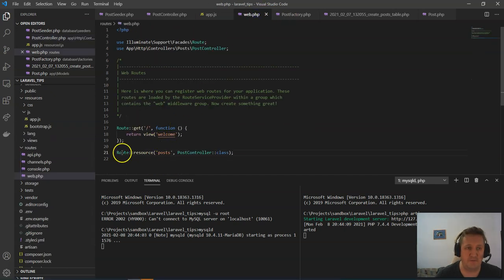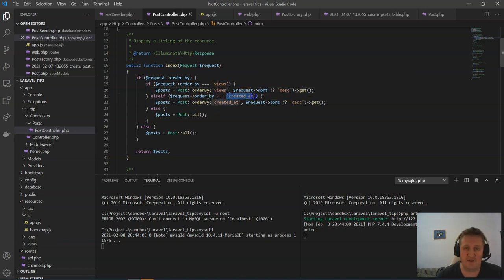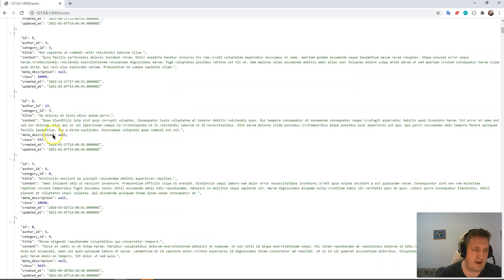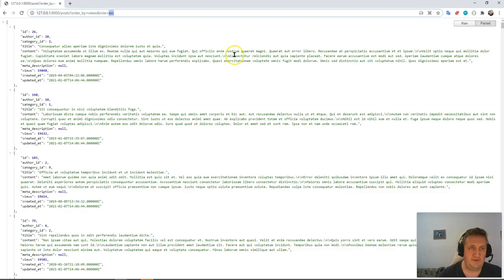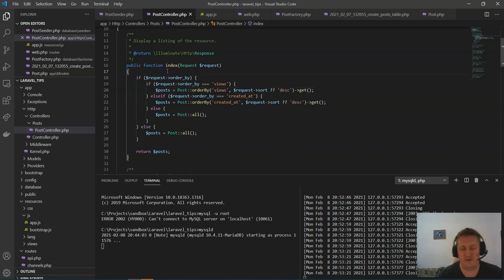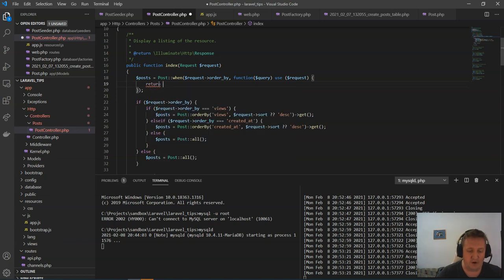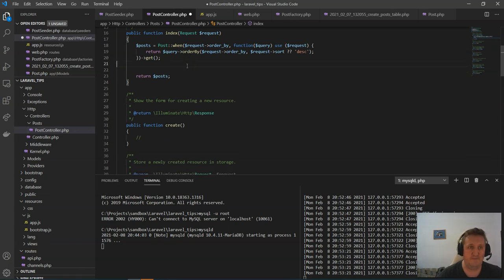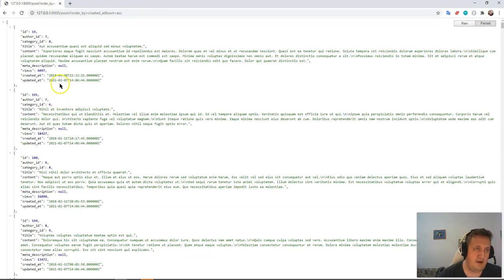Cleaner controllers using conditonal clauses when querying a database - Laravel Tips & Tricks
This is a new series I've decided to start. I plan to release these smaller snippet style videos to give insight into better practices with Laravel using tools that you may not know Laravel already provides us with.

This video covers the when() method for querying your database and it allows us to write fewer lines of code without using a combination of a conditional blocks.